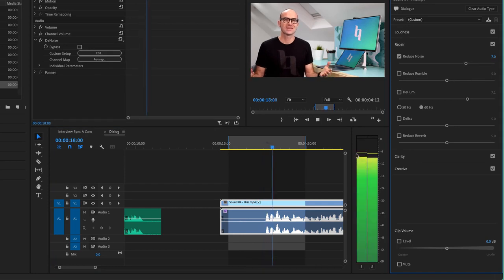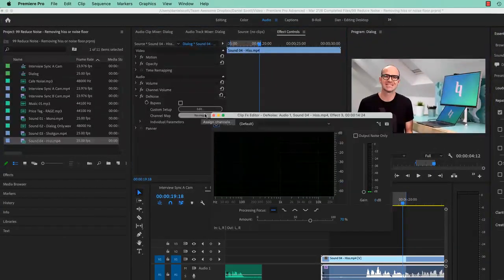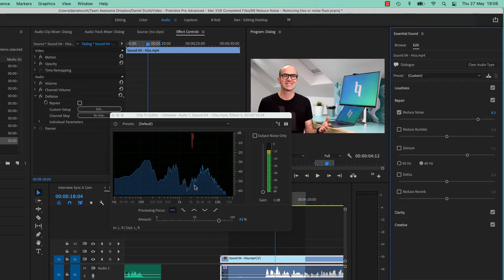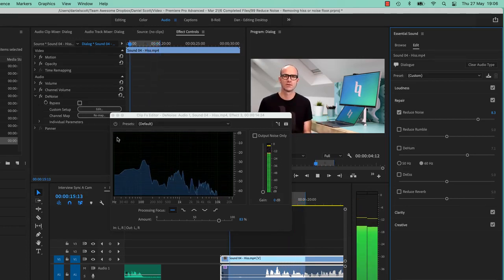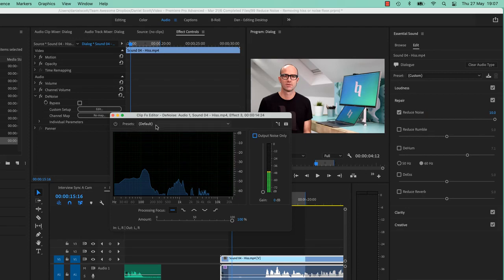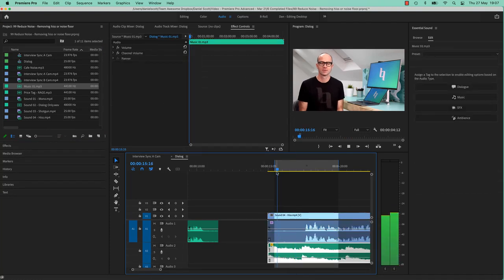099 Reduce Noise - Removing hiss or noise floor